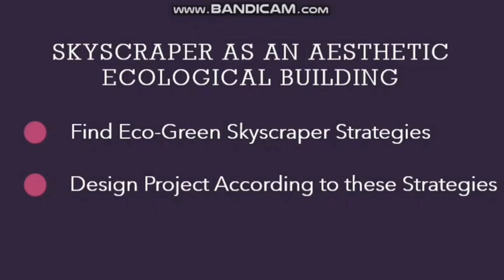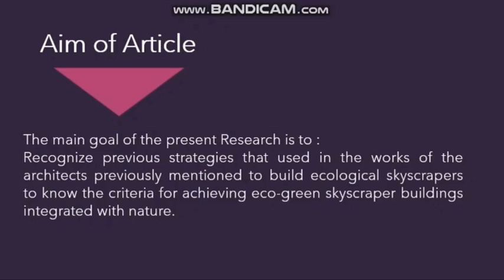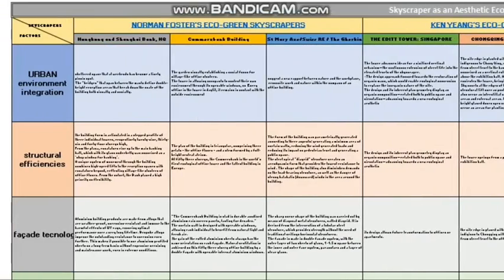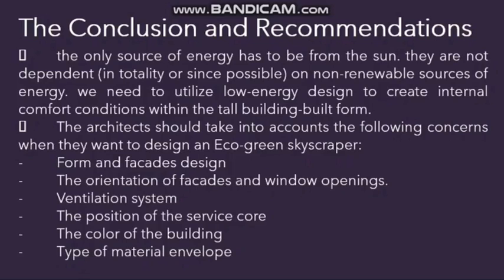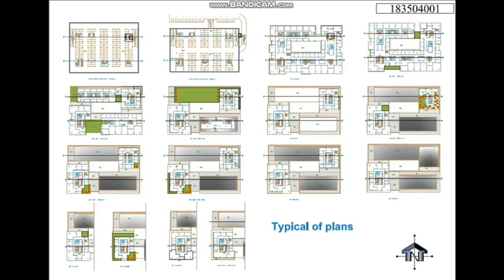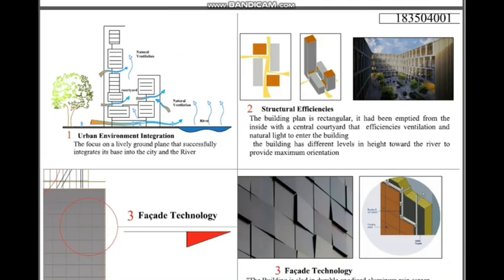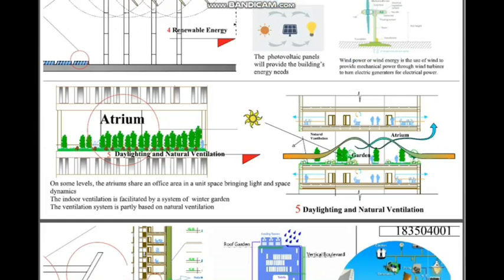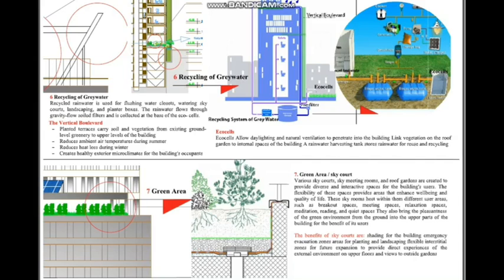OKAN20f ARCH623 183504001 Rana Mahfoodh Hamid, Skyscraper as an Aesthetic Ecological Building.